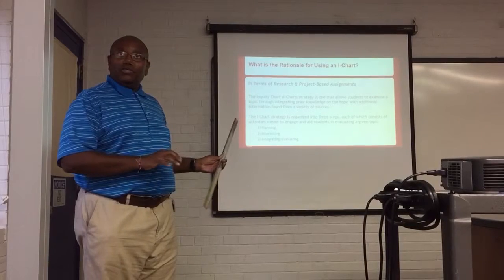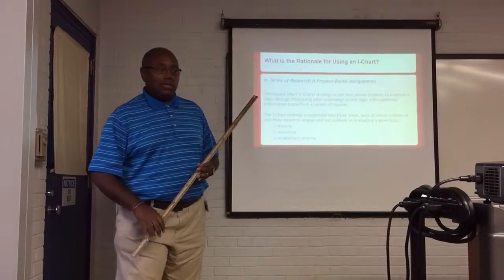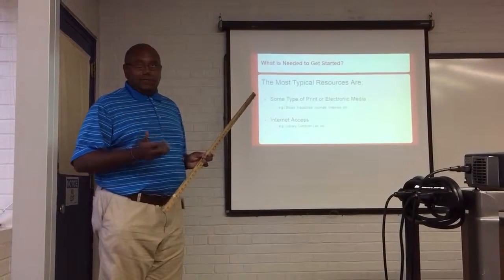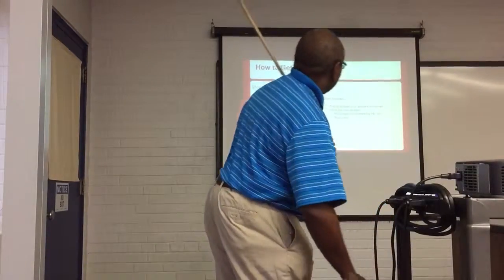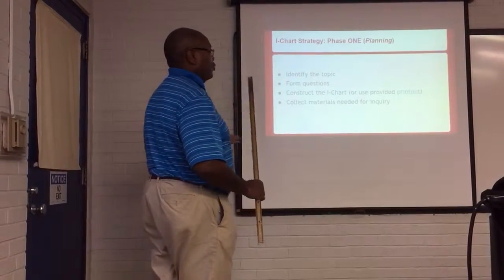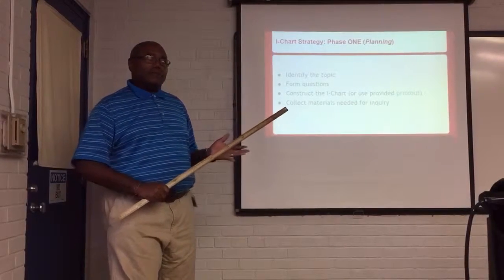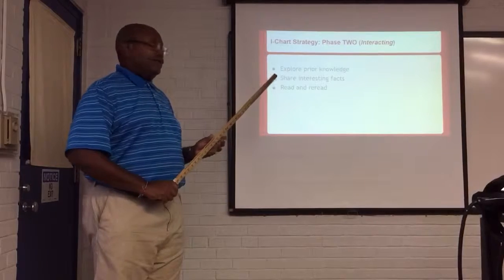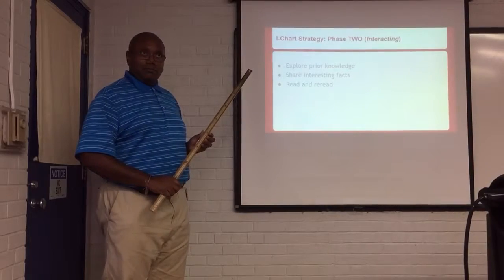trim 927AB65B B41F 4265 AAD3 FCC5BA04AD08